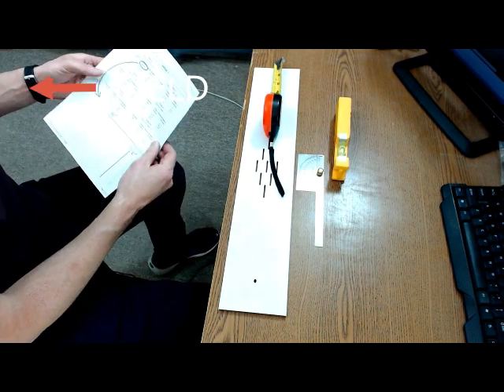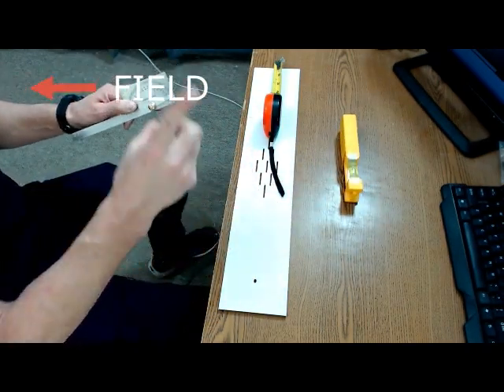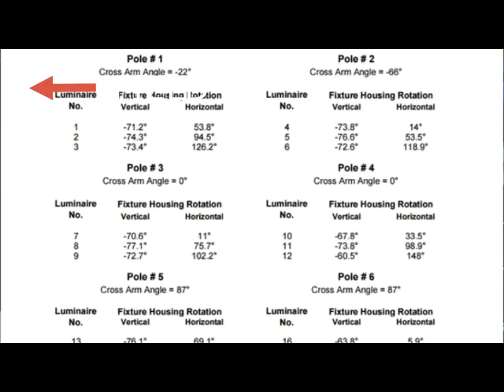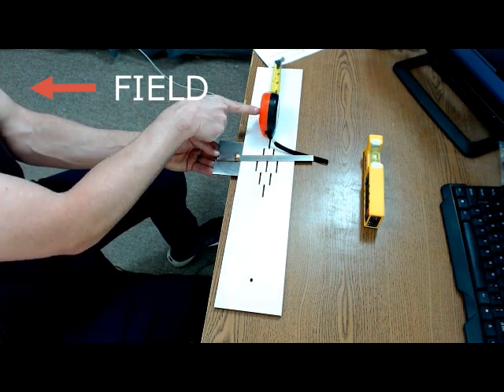Brilled Lighting Stadium Fixture Aiming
A quick video explaining how to set proper angles of stadium lighting.